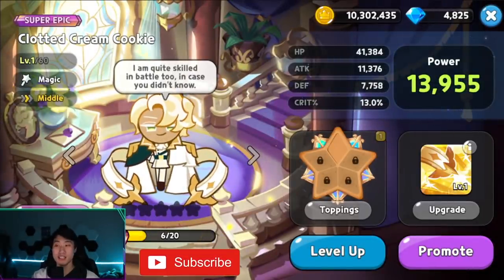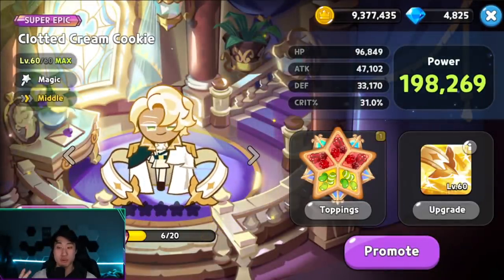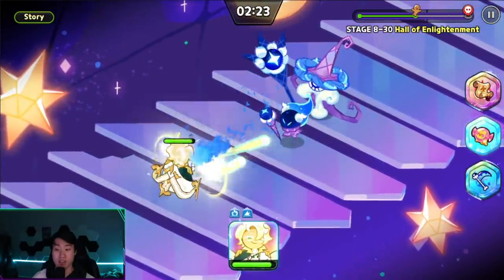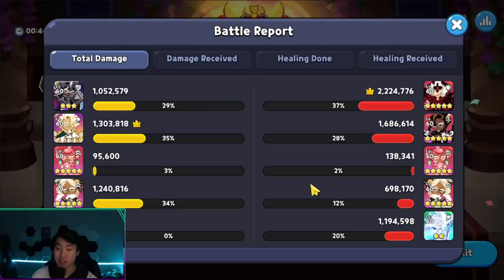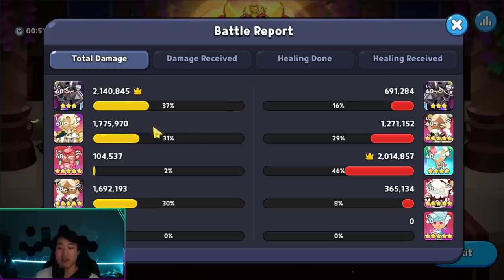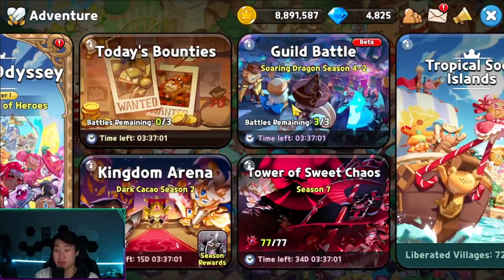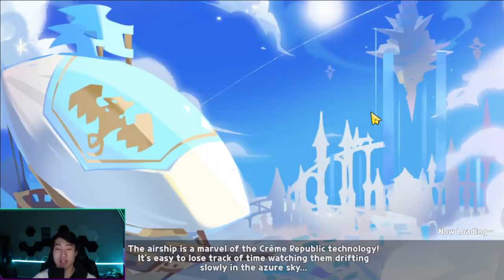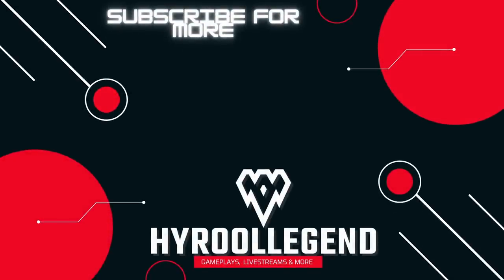An Absolute BEAST! 0* Clotted Cream Cookie Review! | Cookie Run Kingdom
Hey guys! It's HyRoolLegend coming at you guys with another video of Cookie Run Kingdom. Our first Super-Epic Cookie is OUT! Clotted Cream Cookie is an absolute beast even at 0 stars and in this video, I am going to tryout different toppings and combinations to see how good he is in for world exploration and arena as well as the guild boss battle!  Hope you guys are excited and make sure to watch till the end and let me know what you guys think about Clotted Cream Cookie down in the comments below!